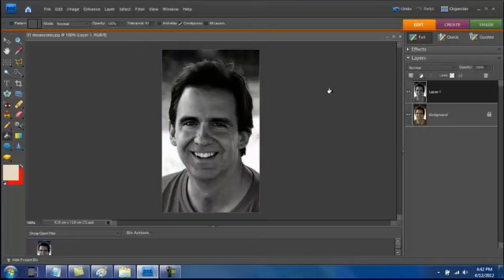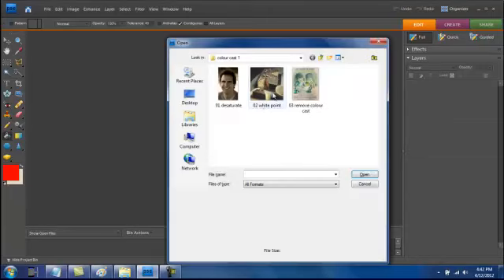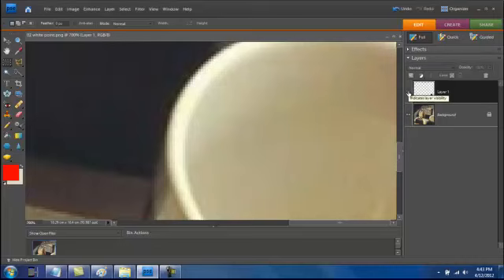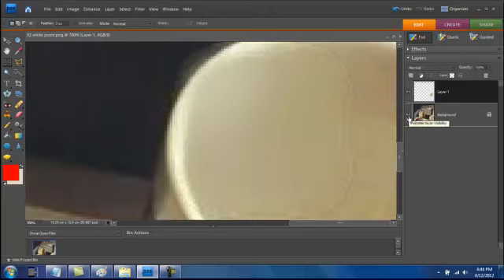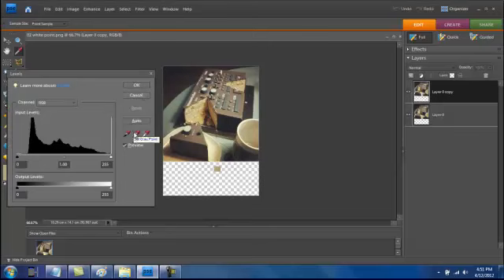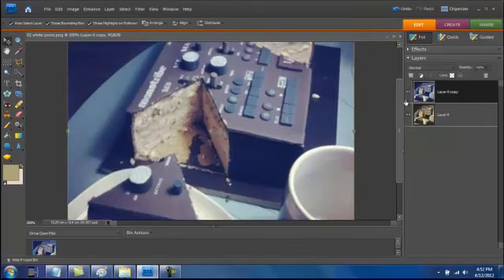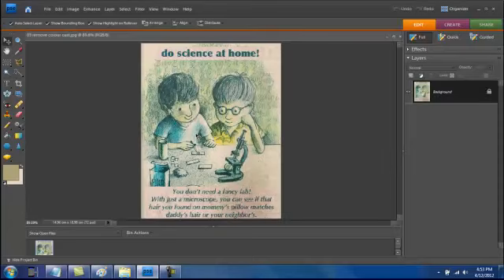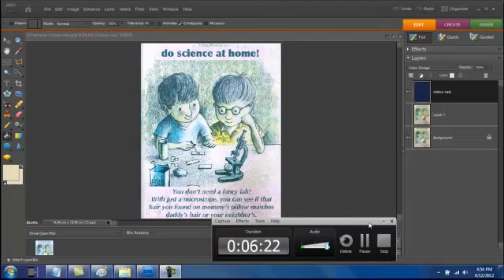Removing colour cast in Photoshop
Photoshop Colour Cast